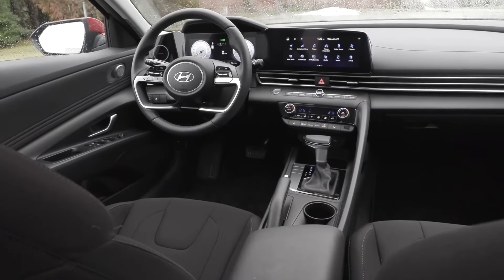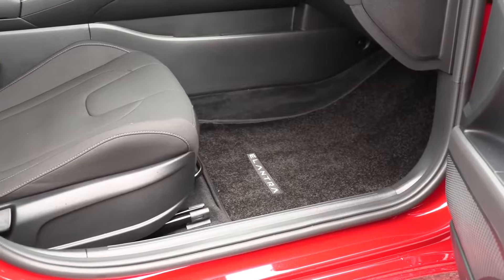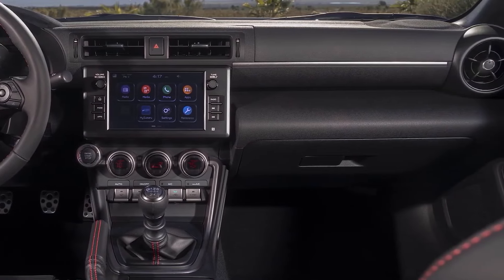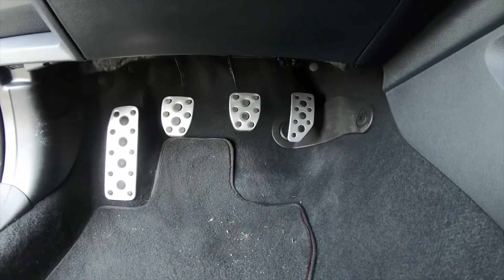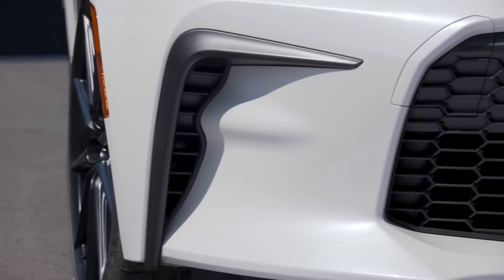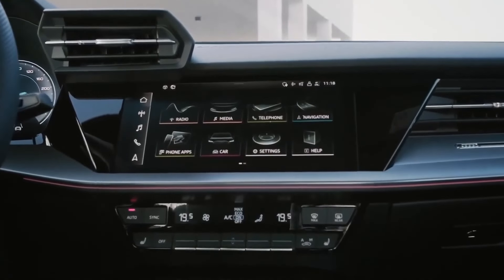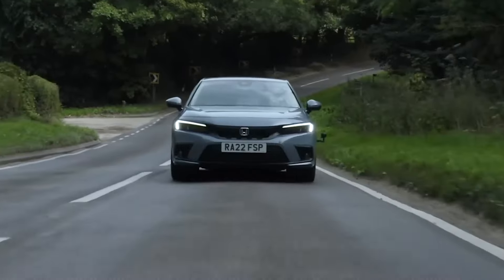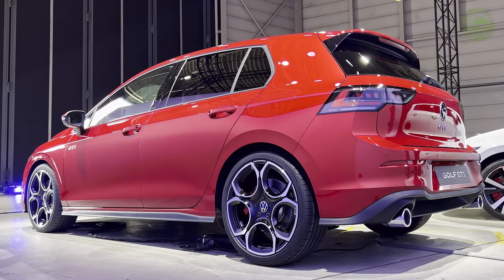7 Of The Best Cars Under $40K 2024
Unlocking Online Success: The Secret Weapon of Top Businesses (It's Not What You Think!)
The Chevrolet Bolt EV has been an engaging vehicle, but recent changes, plus a new, lower price, make it even more appealing for 2023.

2024 Toyota Camry.
The 2024 Toyota Camry is the epitome of the sensible sedan. It offers plenty of room for five, excellent safety features, efficient engines, and all of the features drivers expect in a modern family sedan.

2024 Hyundai Sonata.
Hyundai wastes no time re-inventing the Sonata sedan. Although it's been in the automaker's portfolio for 34 years, the Sonata is constantly on the receiving end of styling trends and updates.

2024 Honda Accord.
After five decades and 11 generations of models, the Honda Accord remains the best-selling car in the U.S. The 2024 Accord lives up to the nameplate's legacy of excellence, as it's one of the best and most popular midsize sedans available. Honda gave the Accord a complete redesign just last year that has kept it at the top of its class with sleek new styling, a sophisticated interior, and the latest high-tech features, including a large touchscreen display and built-in Google. Rear seat headroom is a bit tight if you're over 6 feet tall, but the Accord has the most rear-seat legroom in this class and the largest trunk. Turbocharged and hybrid models are available, both offering strong fuel economy, excellent build quality, and high safety ratings. Competitors such as the Nissan Altima, Kia K5, newly updated Hyundai Sonata, and the Accord's main rival, the Toyota Camry, do offer more powerful engines. But the Accord's two turbocharged models provide strong performance and value, while the more powerful hybrid models are quick enough to thrill and have some of the highest fuel economy ratings in the class. Every Accord is enjoyable to drive.

2023 Subaru WRX.
The 2023 Subaru WRX delivers a lot of performance for the price and remains the value leader among its rivals. The GR Corolla costs an additional $6,000 or so, while the Civic Type R and Golf R are approximately $13,000 more. You will likely pay more at the pump for the WRX, as it is estimated to return only 22 mpg in combined city/highway miles, but then again its sporty competitors aren't much more efficient. In the end, the Subaru WRX is a great choice for drivers seeking thrills on a budget. There was a time when Subaru was known more for its rally racing program and sporty sedans than its outdoorsy wagons and SUVs. Now that we've confirmed Subaru's legendary WRX STI model will not return to the lineup, the 2023 WRX is the last performance car from Subaru. With 271 horsepower, along with standard all-wheel drive and a sport-tuned suspension, this compact sport sedan is wildly fun to drive on a challenging mountain pass. It's also comfortable enough for the daily commute, giving it broad appeal.The WRX has competition, though. The Honda Civic Type R is all-new this year, as is the Toyota GR Corolla.

2022 Mercedes‑Benz A‑Class.
The Audi A3 and BMW 2 Series offer similar packages. Then again, there are plenty of comparatively priced mainstream sedans that provide more room and features. But none have the cachet that comes with owning a Mercedes-Benz. Priced to compete with mainstream sedans, the Mercedes-Benz A-Class attracts attention with dynamic styling, quick reflexes, and a cabin that few would mistake for a Honda. There is a trade-off, however, as this luxury-brand sedan is smaller than the average midsize sedan and doesn't come with nearly as many standard features. A strong four-cylinder engine is standard on the base A-Class, and a more powerful version of the same engine is offered in the performance-oriented AMG 35. Both A-Class models are fun to drive, with responsive handling, brisk acceleration, and quick steering. Passenger room is tight in the back seats and there's not much room in the trunk either, so the A-Class is best suited for those who rarely travel with company.The Audi A3 and BMW 2 Series offer similar packages. Then again, there are plenty of comparatively priced mainstream sedans that provide more room and features. But none have the cachet that comes with owning a Mercedes-Benz. The A-Class is the smallest and least expensive car in the Mercedes-Benz lineup, so it's no surprise that it's short on passenger space and less luxurious than its pricier siblings.